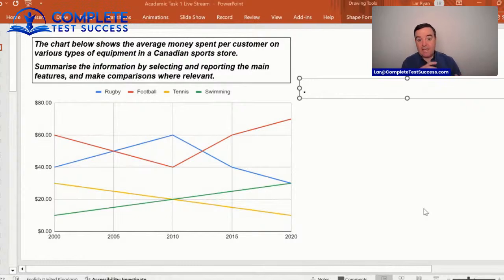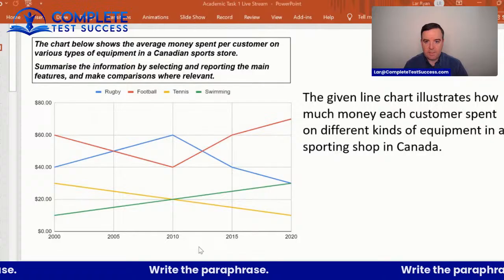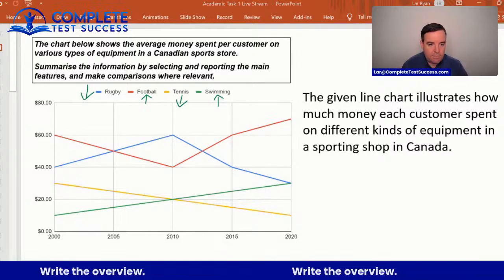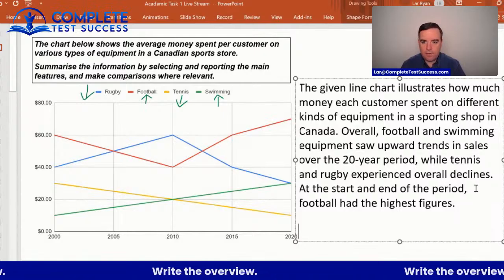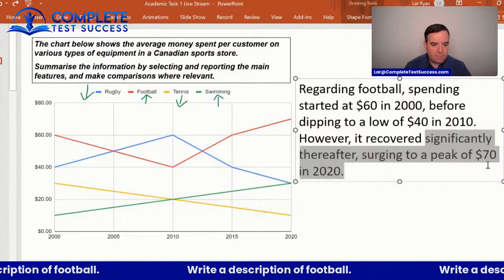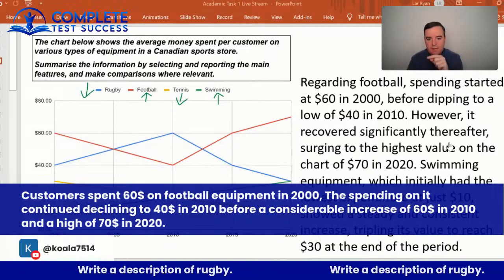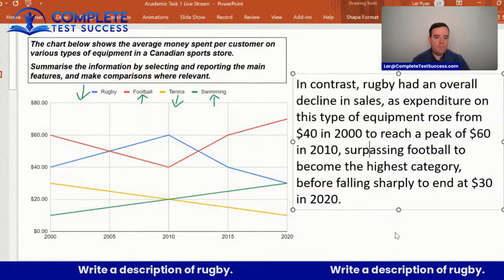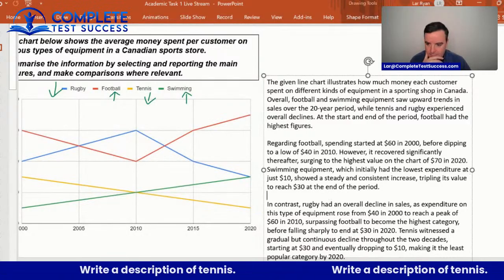Live Academic IELTS Writing Task 1 Feedback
Live Academic IELTS Writing Task 1 Feedback with Lar Ryan (Complete Test Success)

I also offer free group classes on Zoom, which you can register